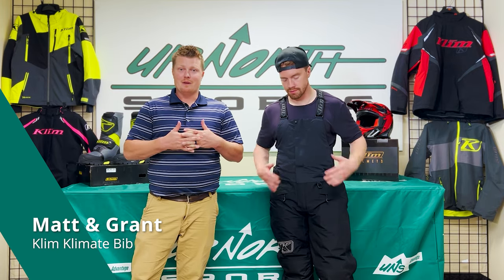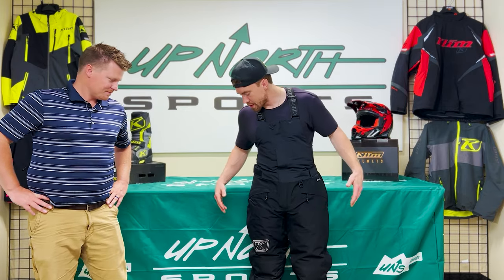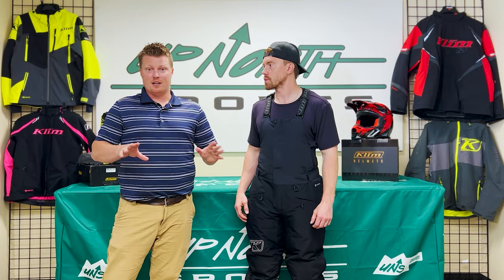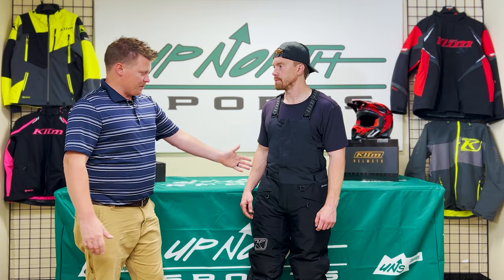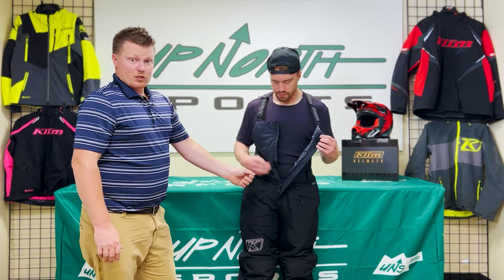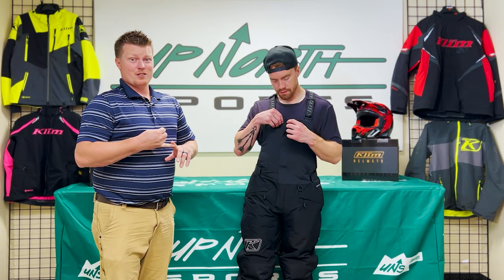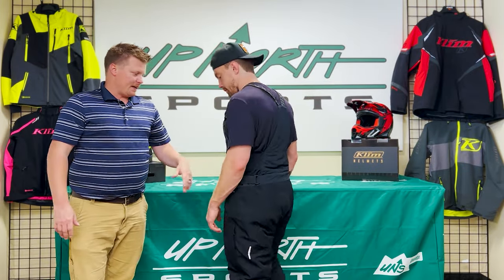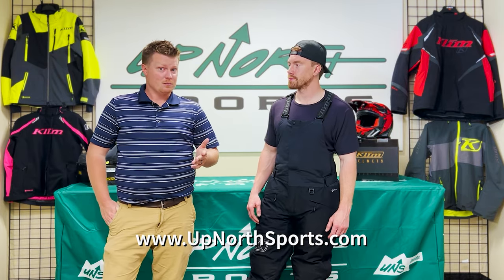Klim Klimate Bib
The legendary Klimate Bib is designed to keep you warm and dry for big days blasting through the winter woods and across frozen lakes. With ample insulation, integrated safety features, and durable overlays you get comfort and peace of mind for full seasons of trail riding.